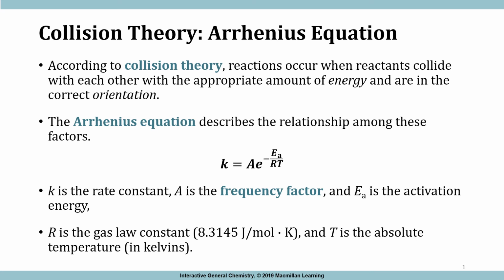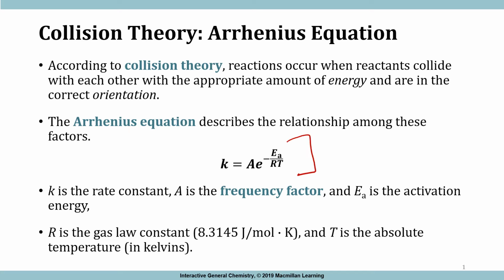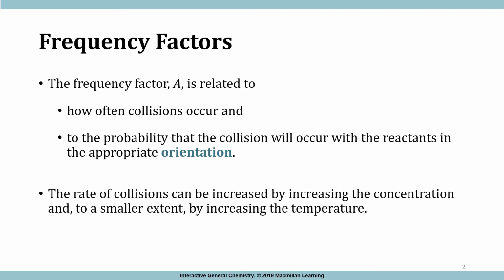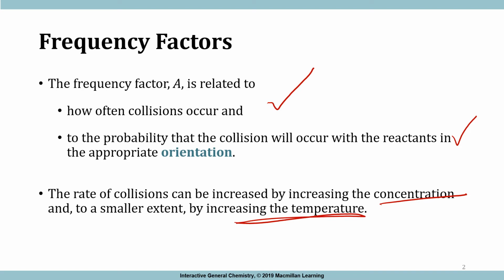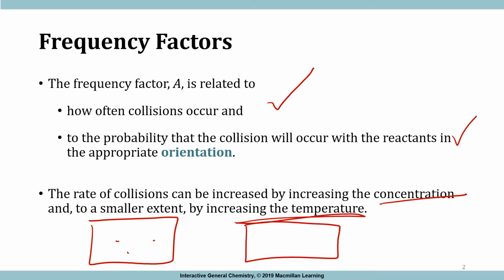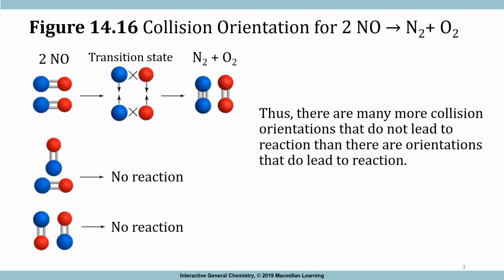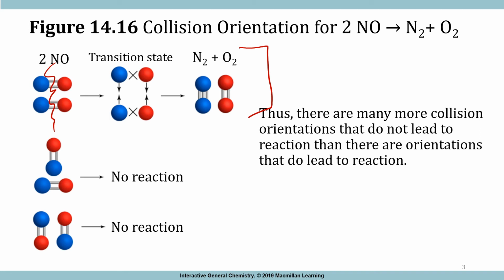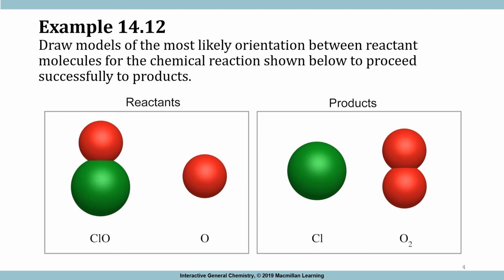Chapter 14.4 Part 2